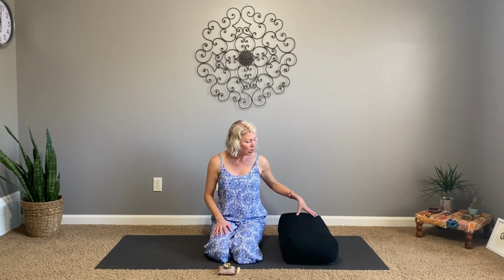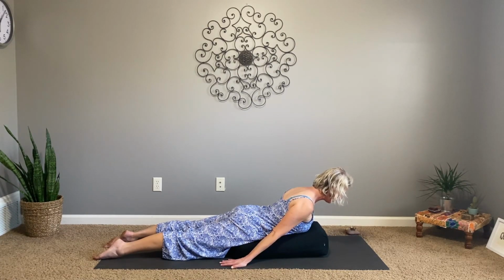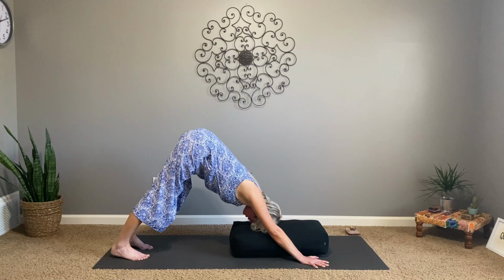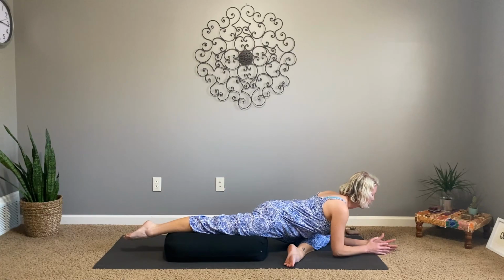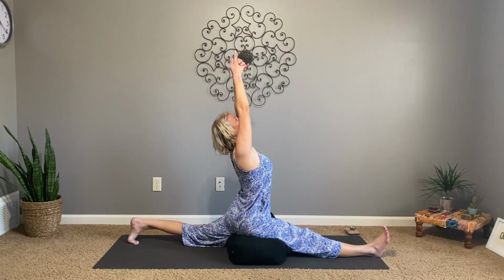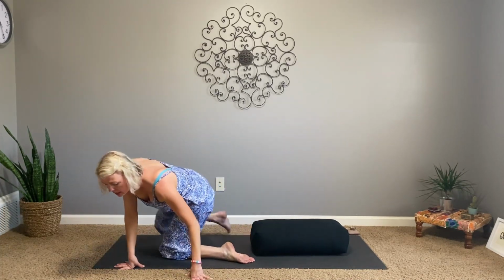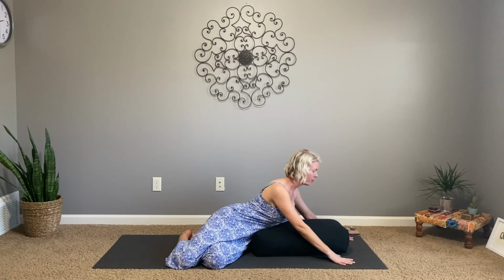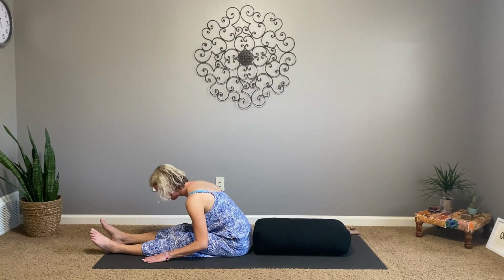Supportive Routine VinYinasa Yoga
There are times when you need a little extra support in your practice: enter, the bolster. Beginning with a 25-minute vinyasa sequence, and transitioning into a 20-minute yin sequence, this practice welcomes the support of a bolster throughout. From Locust Pose and Hanumanasana, to Saddle Pose and a belly-down-twist, this practice will use the bolster to offer challenge, friendly feedback, and support throughout.